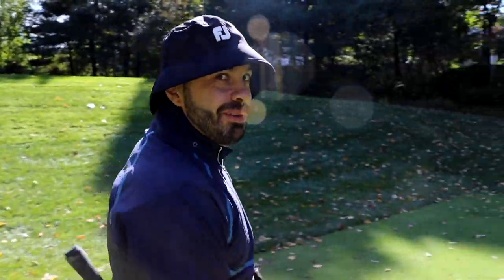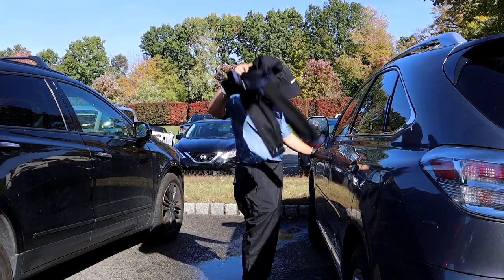Testing the FootJoy HydroTour Rain Jacket | Behind the Scenes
We thought you might enjoy a little "behind the scenes" look at how we recently filmed a fun short video featuring the FootJoy HydroTour rain jacket.  As you can see, we had a bit of fun making this one 😉.

Hope you enjoyed this little "behind the scenes" look at how we created some fun content for FootJoy.